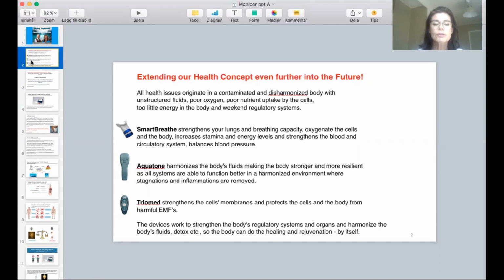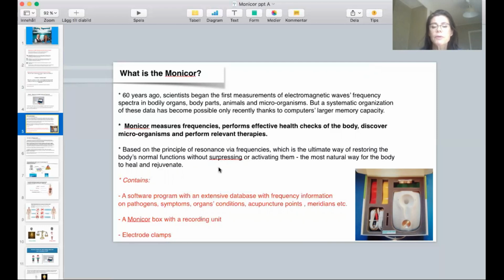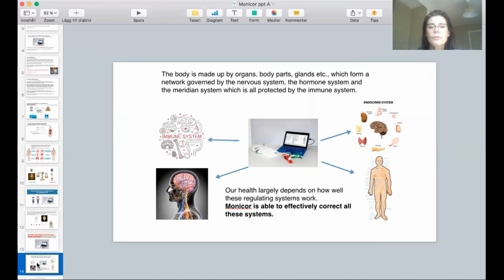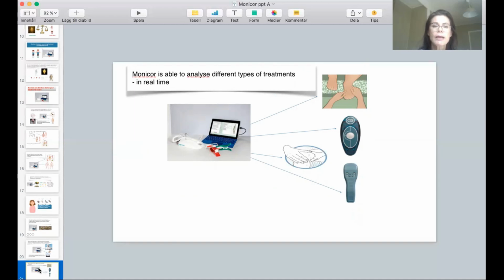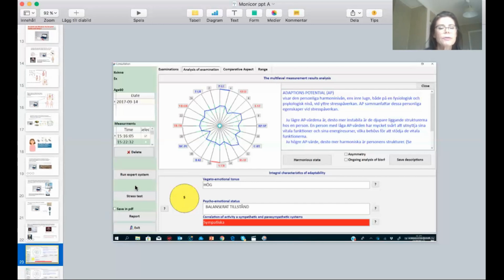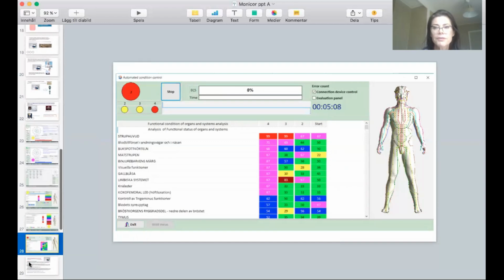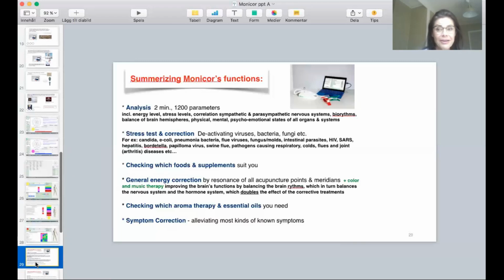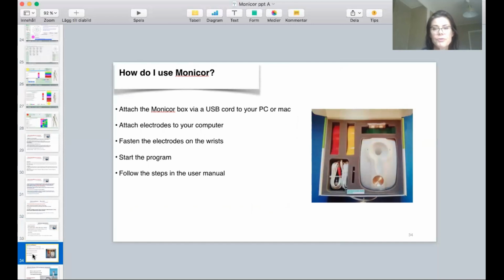Quantum Conversation with Boris Aranovich - The Monicor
It’s over 60 years since scientists from different countries began the first measurements of electromagnetic waves’ frequency spectra in bodily organs, body parts and in animals and micro organisms. But a systematic organization of these data became possible first when computers were getting larger memory capacities. And, now, it is possible to measure frequencies, perform effective health checks of the body, discover micro-organisms and perform relevant therapies.
A new system for health checks and treatments, ”Monicor”, presents completely new opportunities for human health. During a few minutes of scanning, you will see the complete functional status of the entire body and all its organs as well as the body’s stress levels.